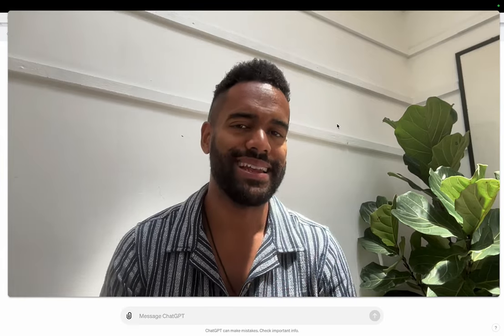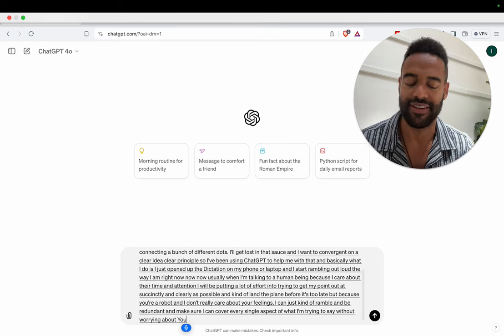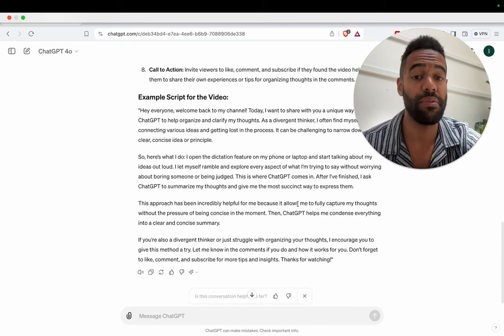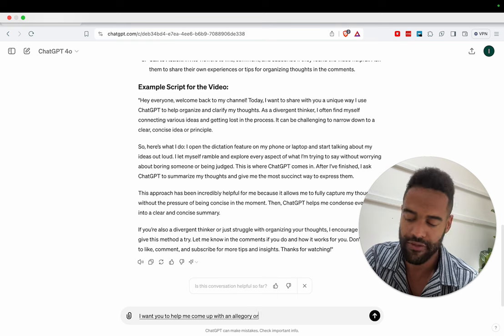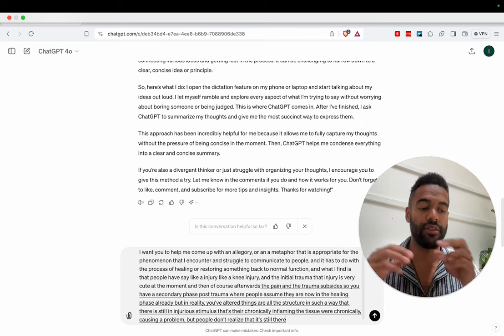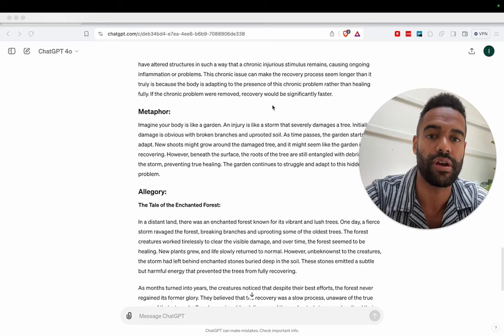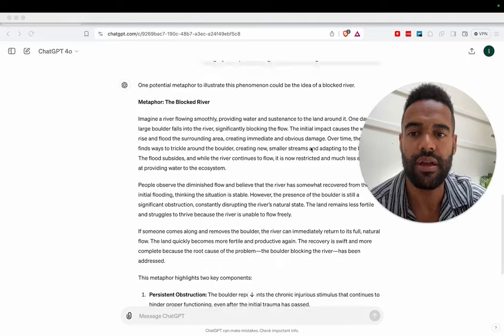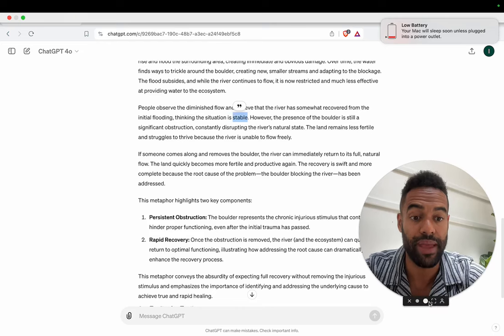How I use AI to Clarify my Thinking & Speaking